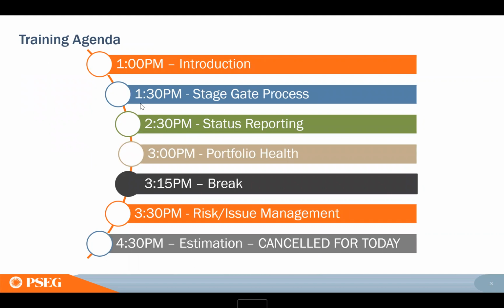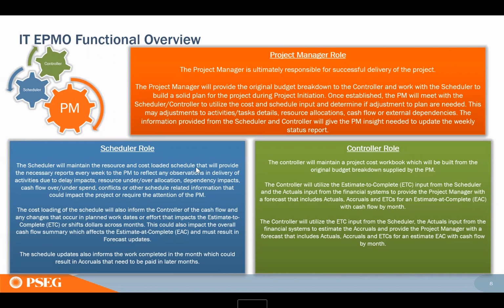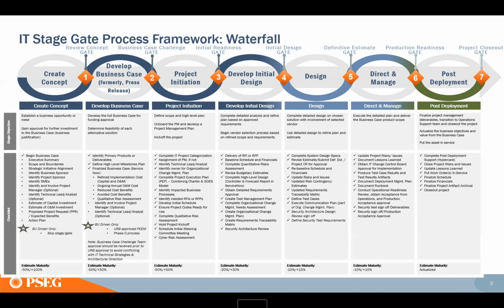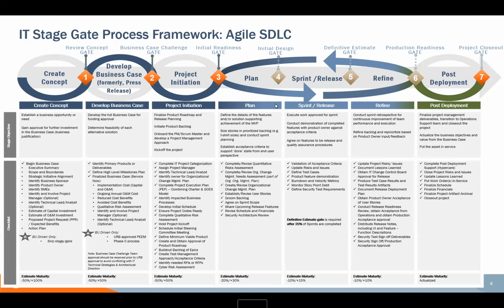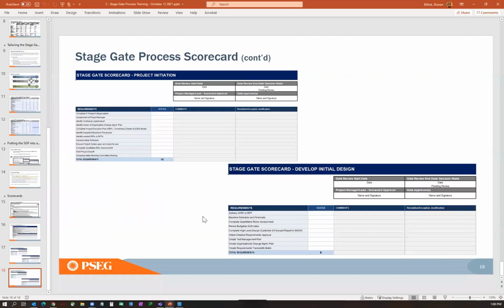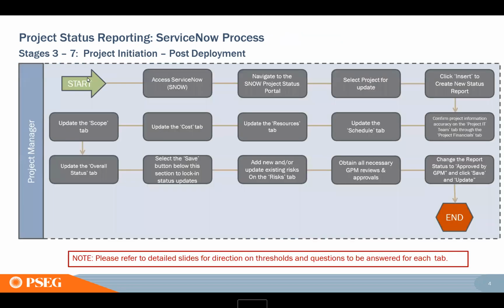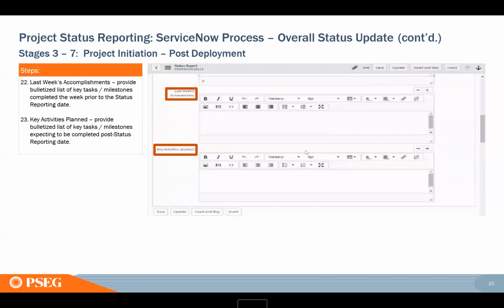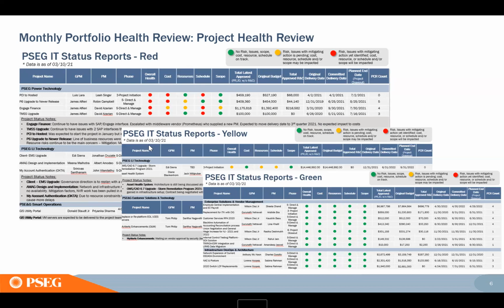IT EPMO Tuesday Training Recording ink 12 7 2021